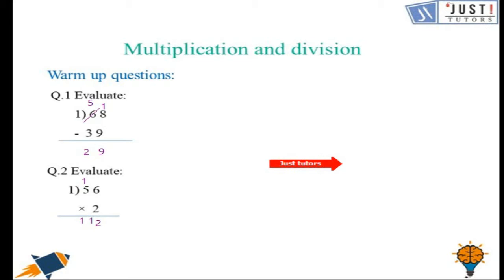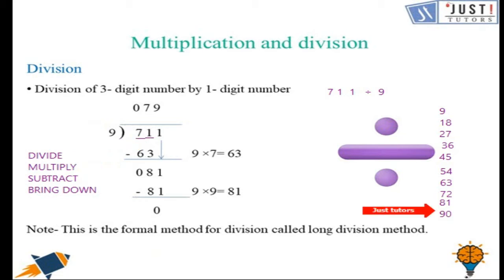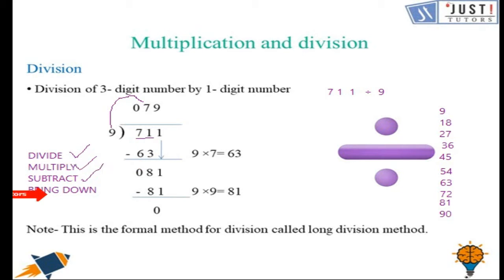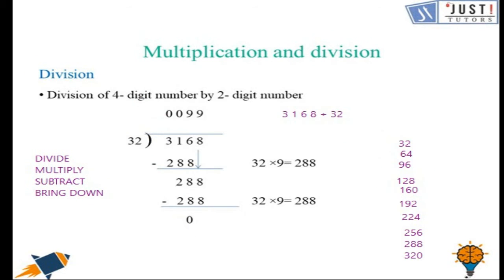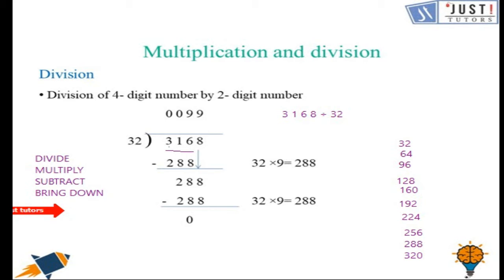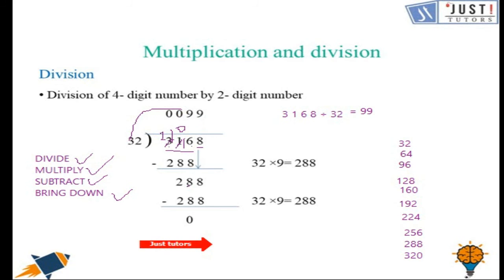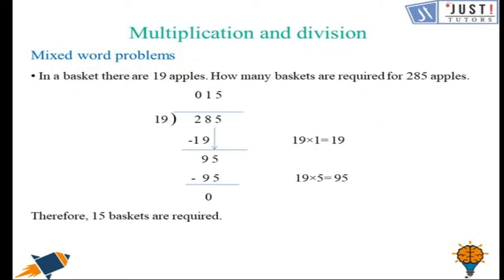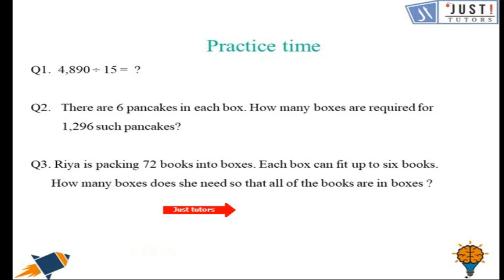Multiplication & Division: Division & Mixed Word Problems